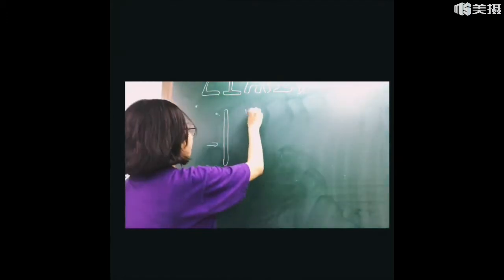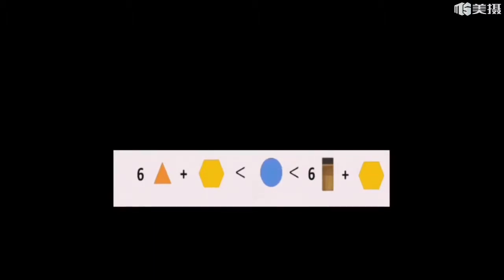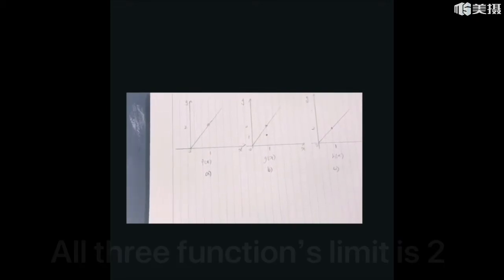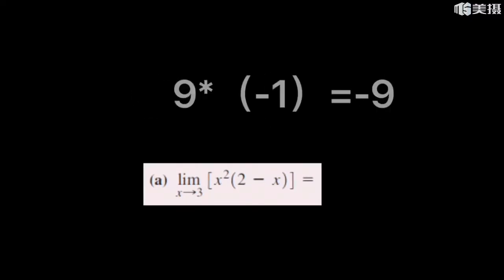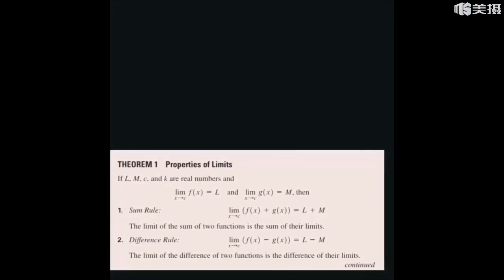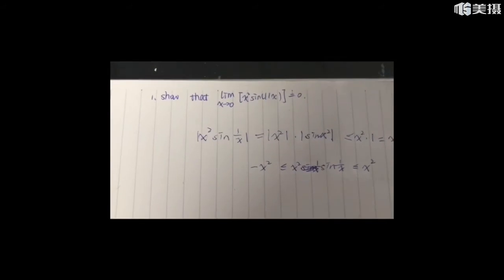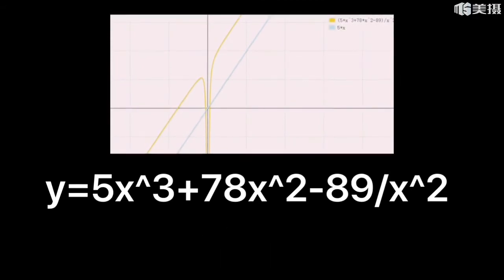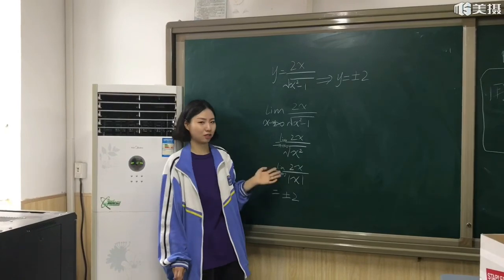Y3 Edu Lily W - Limits & Continuity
An Introduction & Educational video on Limits & Continuity (AP Calculus curriculum) by a Sophomore of TFLS 2017/18